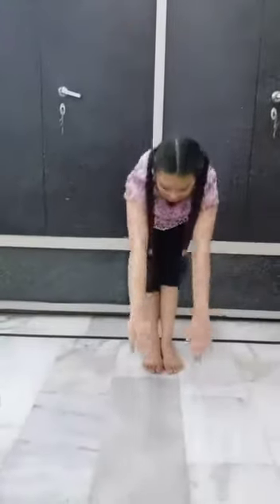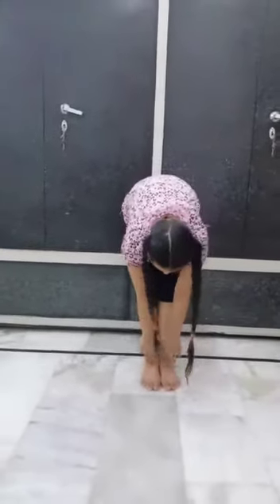Activity : Yoga (2 asanas ) by class 7th students